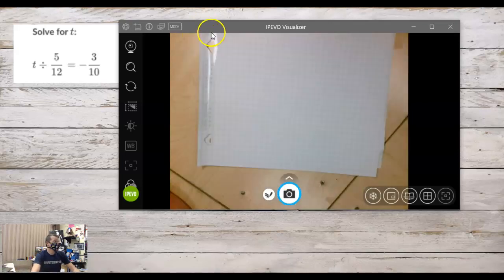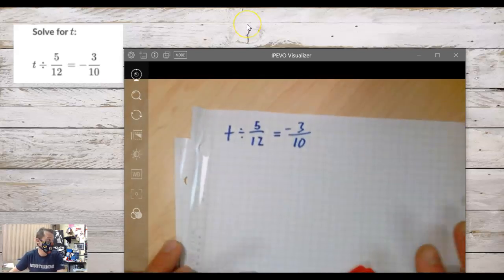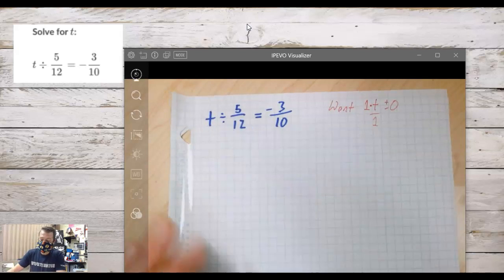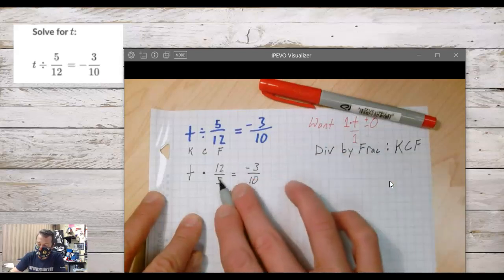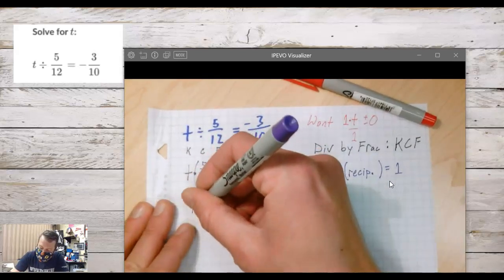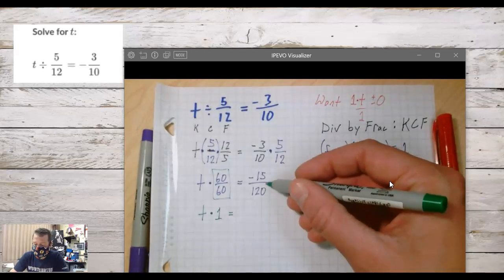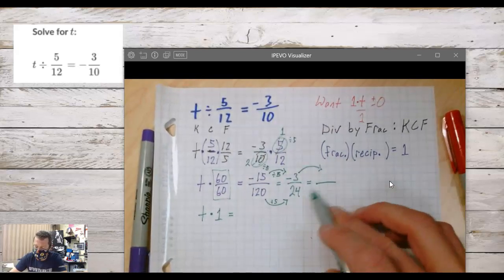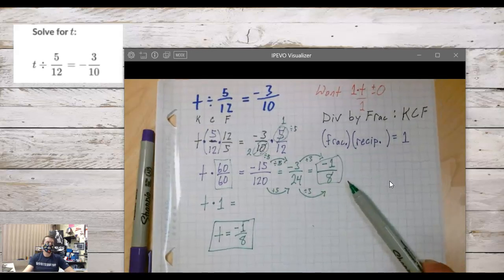HELP-Solving Equations with Div. by a Frac.(we KCF first!)